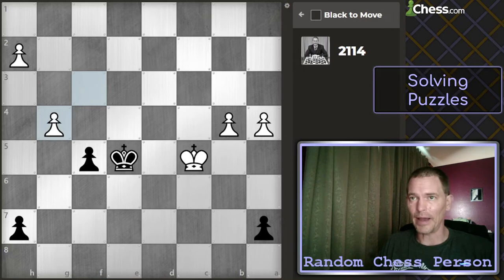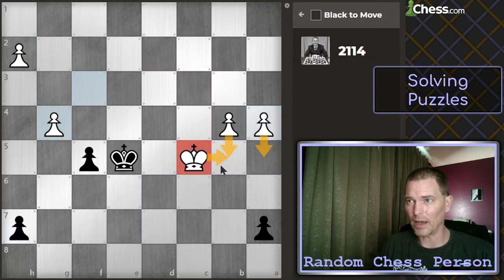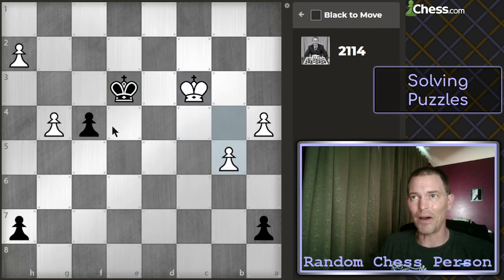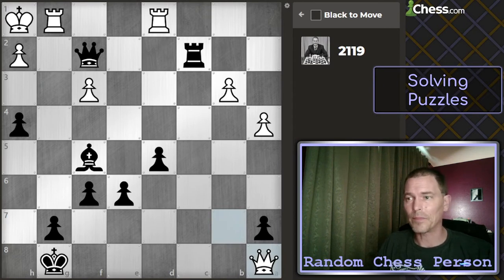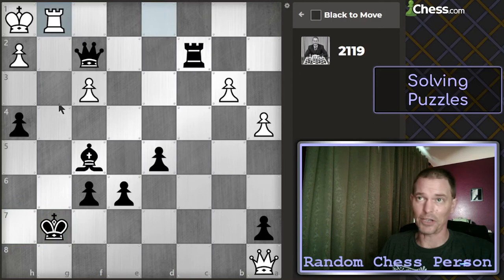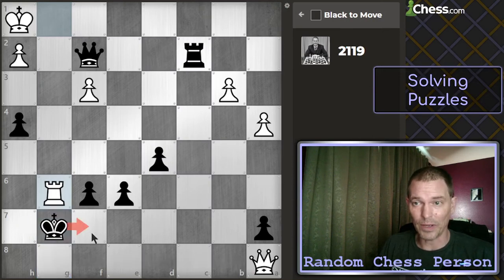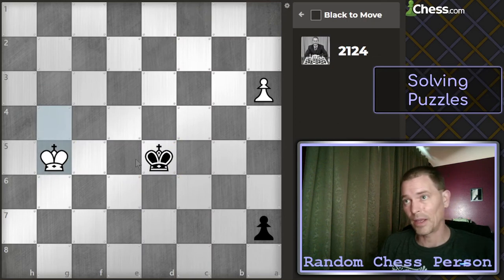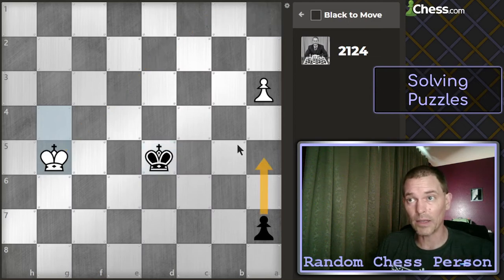Solving Chess Puzzles (2114-2116)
In this video, I make it to 2124 before failing a puzzle and barely breaking a +2 net rating increase.